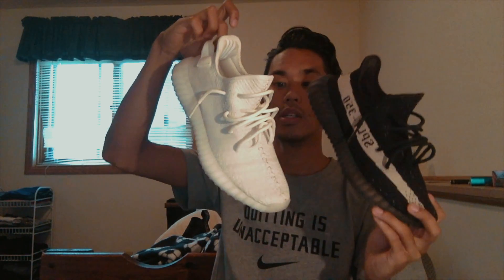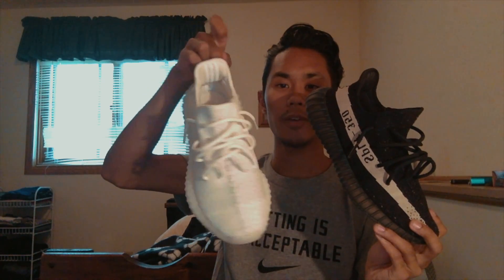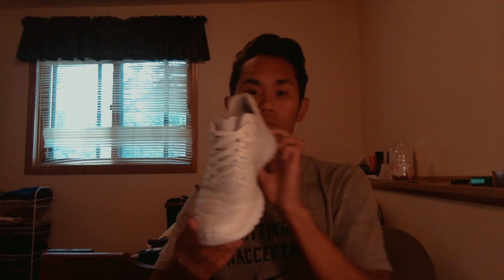MY COLLECTION! *WORKING NIKE*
WORKING NIKE AGAIN!!!